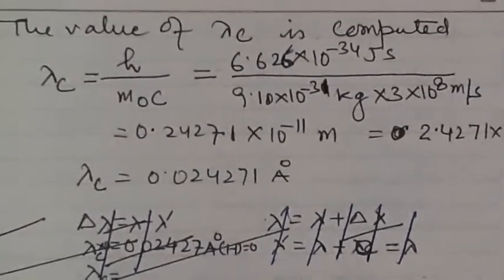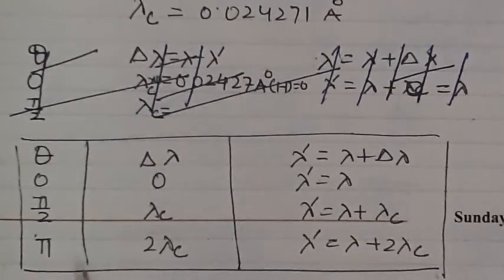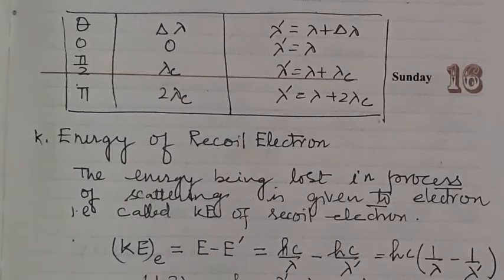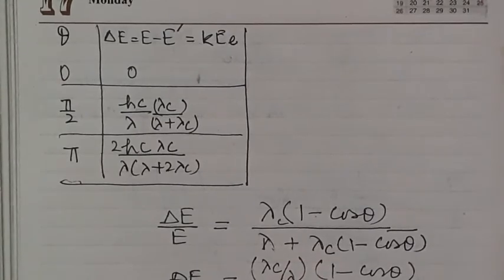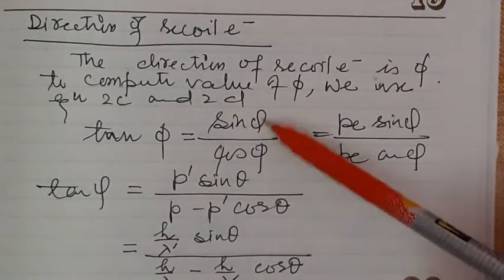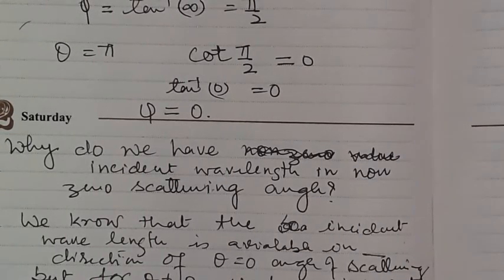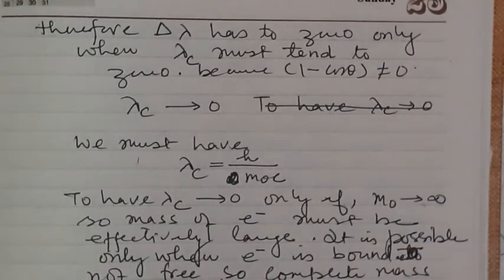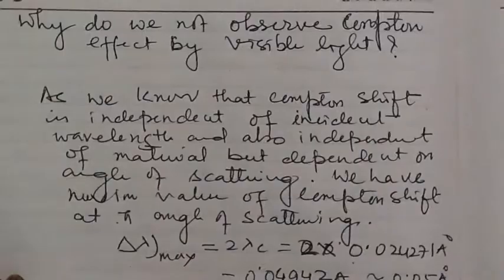L03: Compton Effect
Direction of recoil electron, Kinetic energy